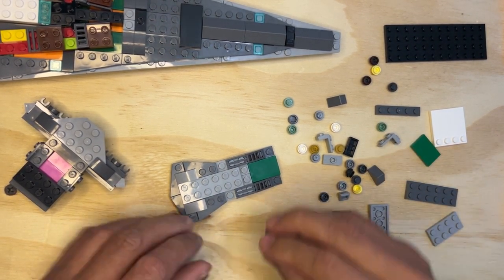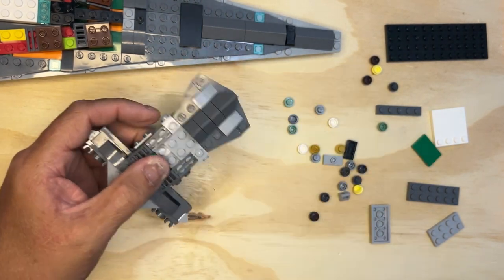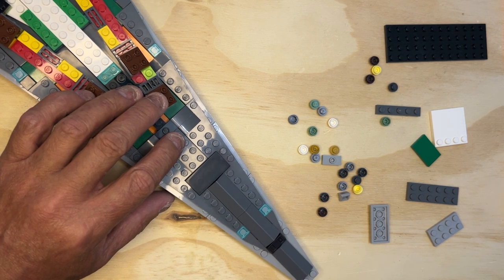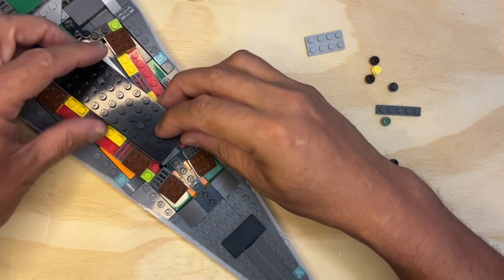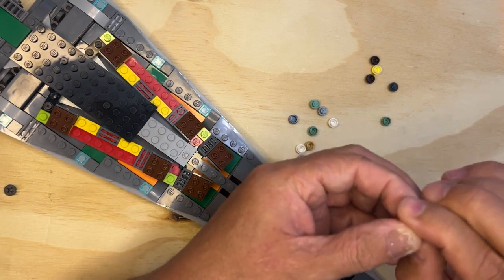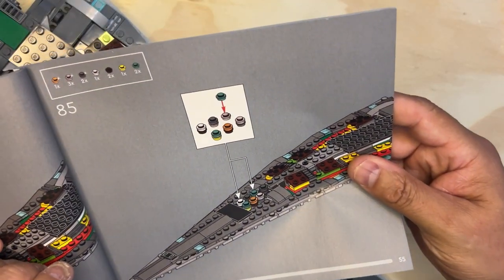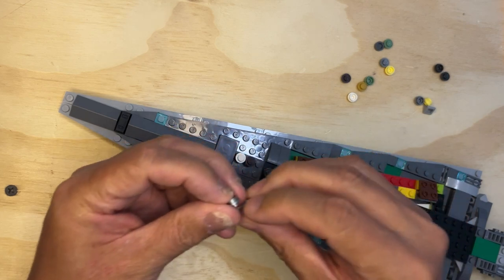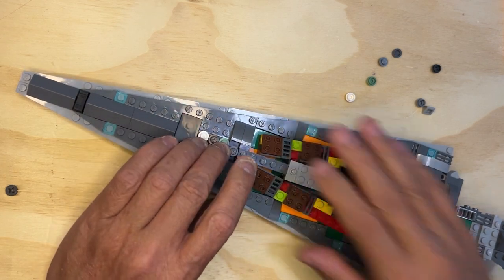Building the Executor Super Star Destroyer